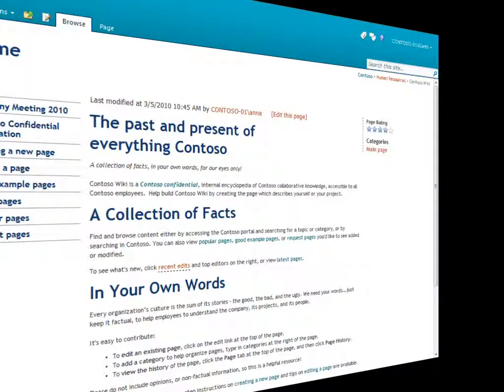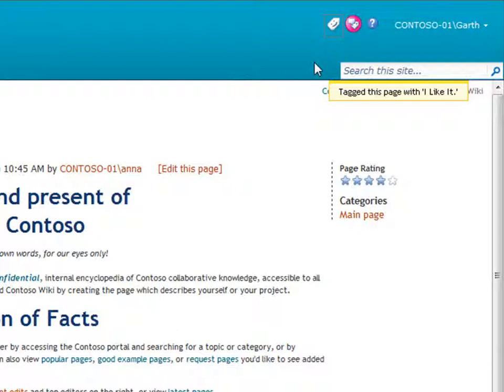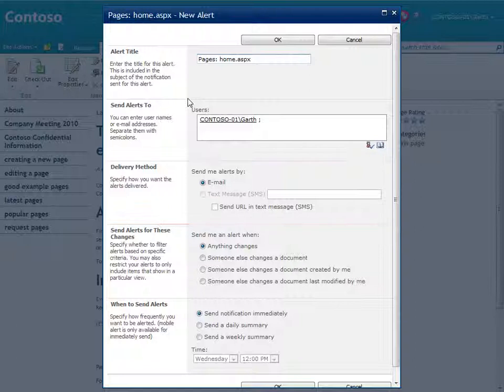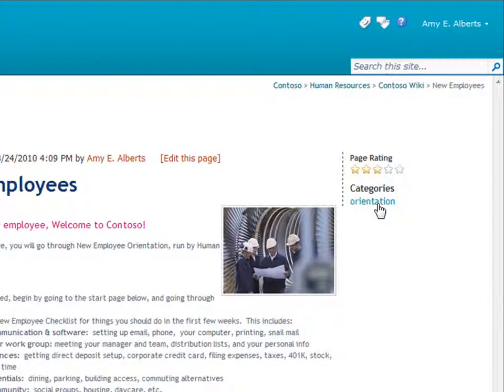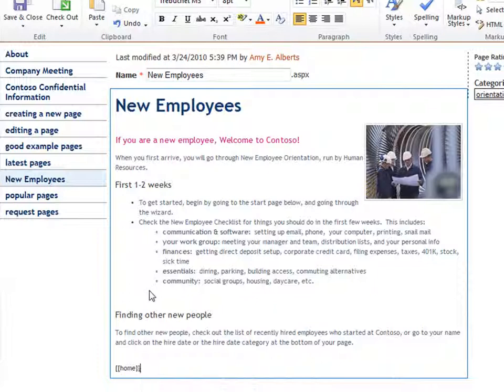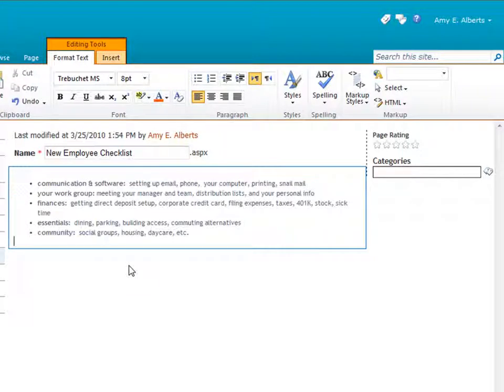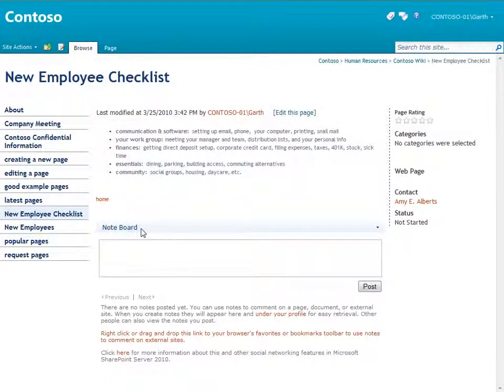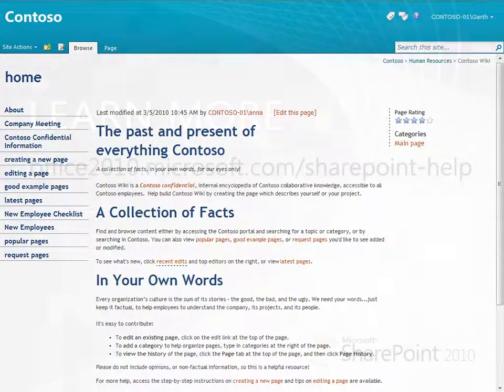Microsoft Sharepoint 2010 Capture group knowledge in an enterprise wiki.